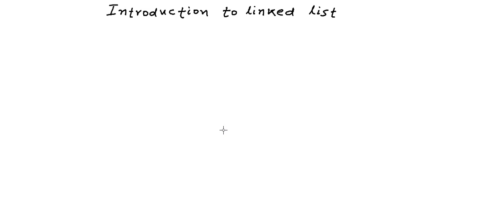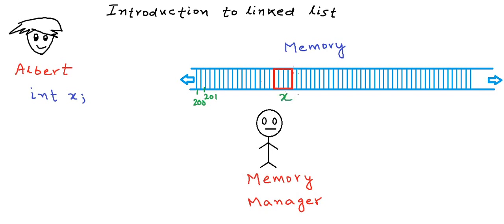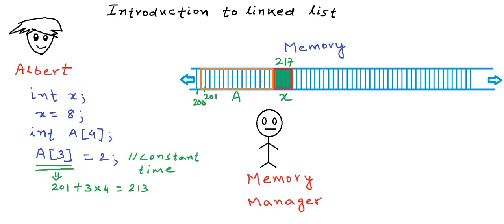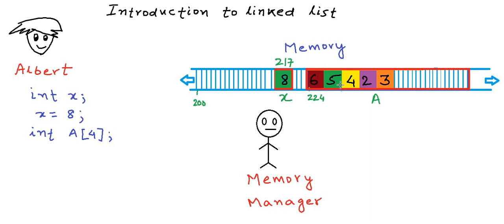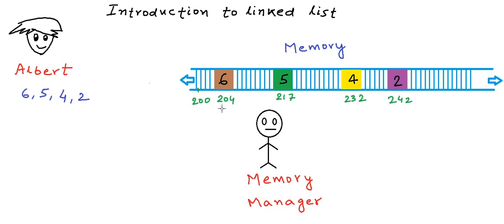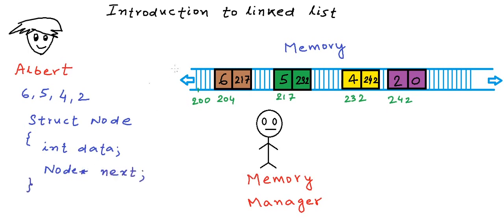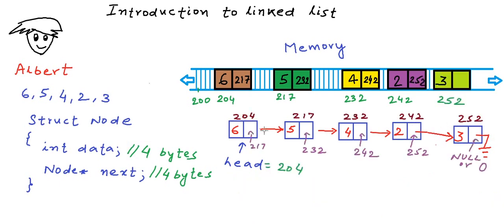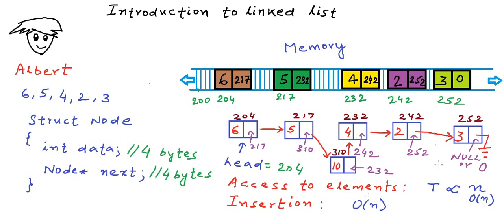3. Introduction to the Linked List